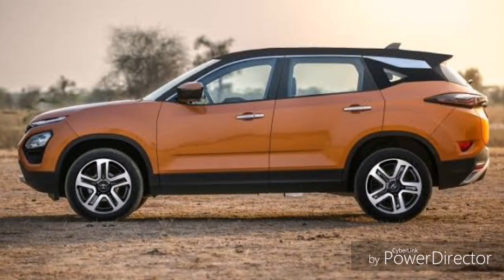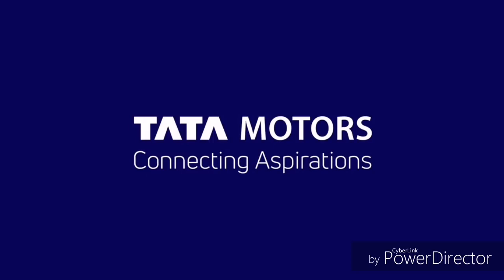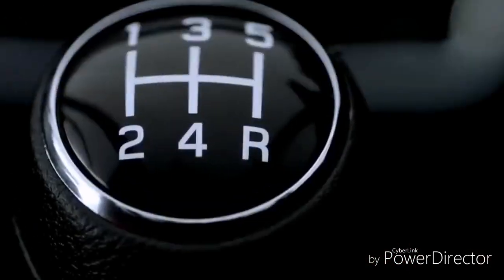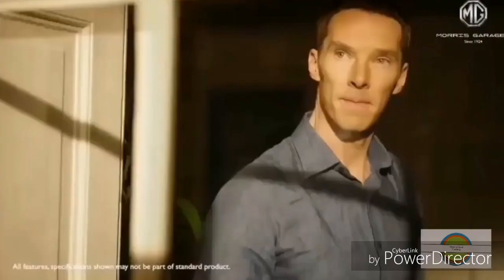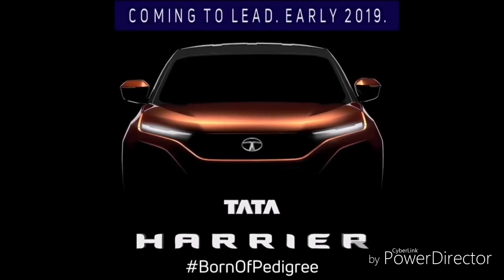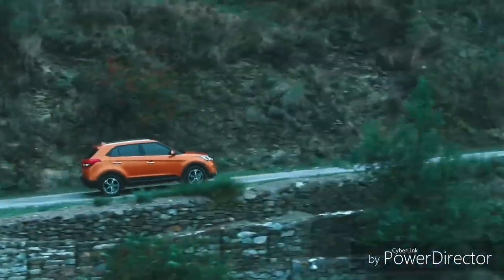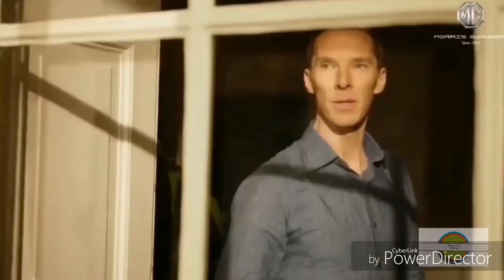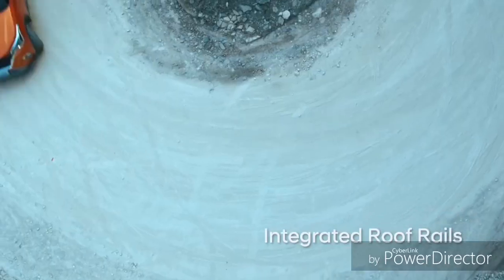Best SUV Under 20 Lakhs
Detailed description about SUV